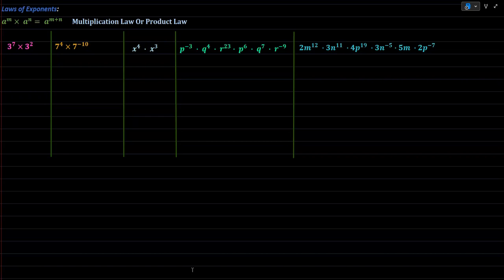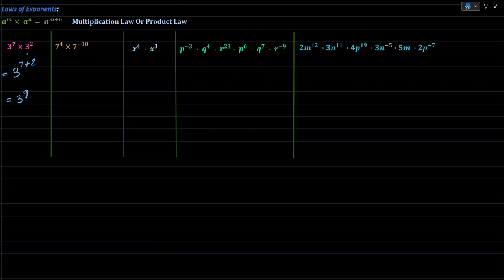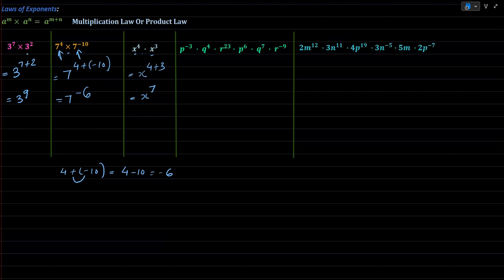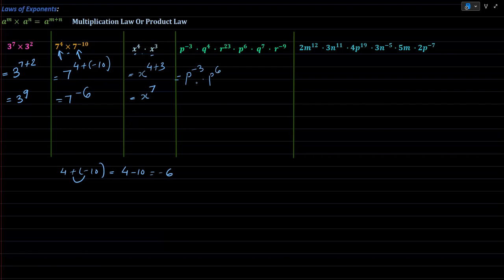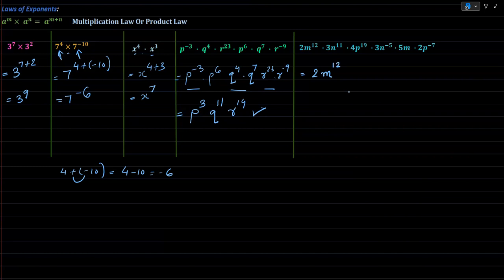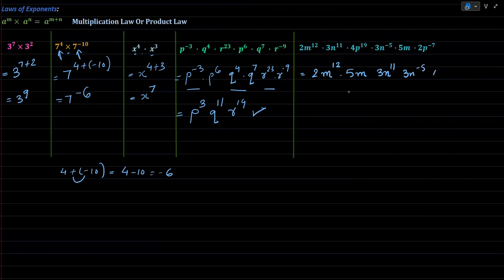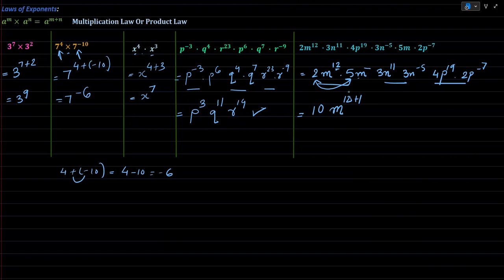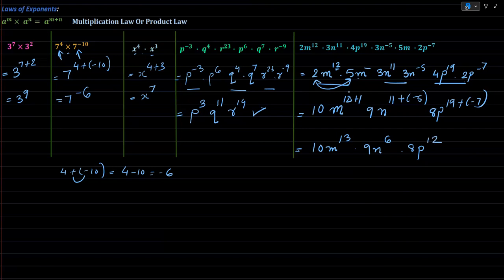Laws of Exponents Product Law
Laws of Exponent - Product Law explained with examples